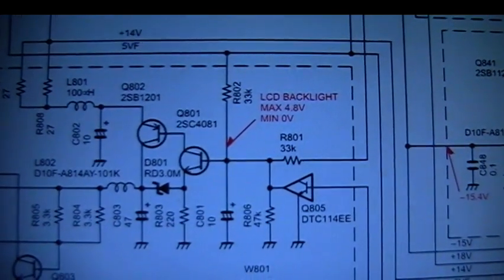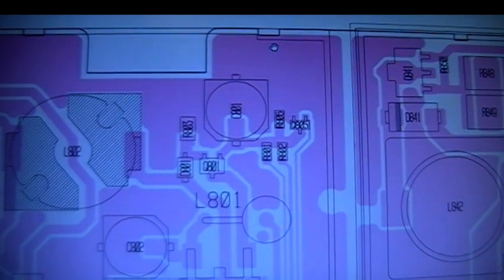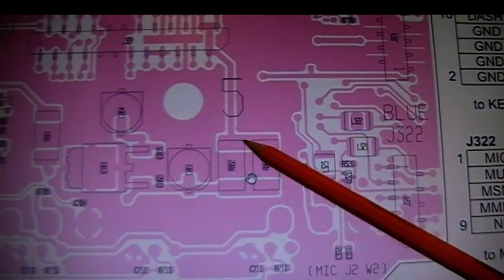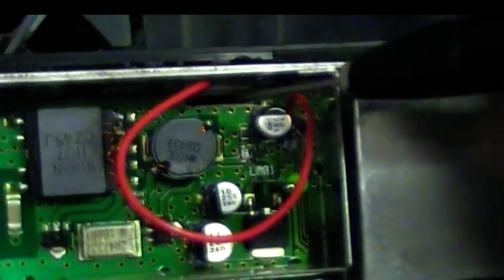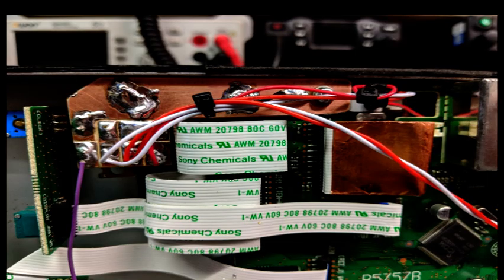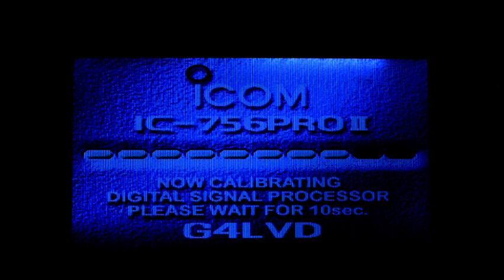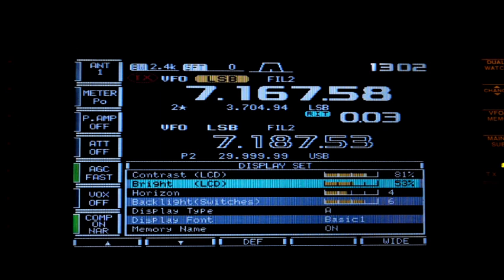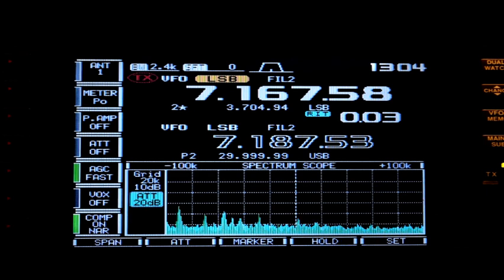Icom IC-756 Pro II CCFL to LED Part 2 of 3 connecting to the internal LCD brightness adjustment.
Icom IC-756 Pro II CCFL to LED Back light  Conversion, Fitting circuit to allow connection to internal LCD brightness adjust.

Diagrams and PCB design PDF file download.

with full brightness control from original back light control.